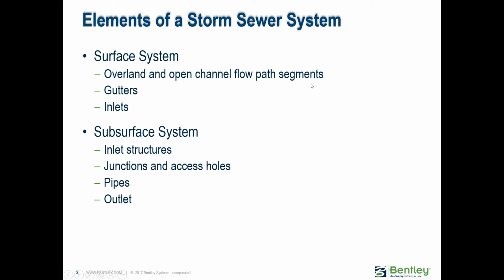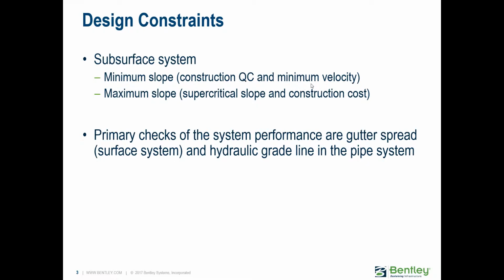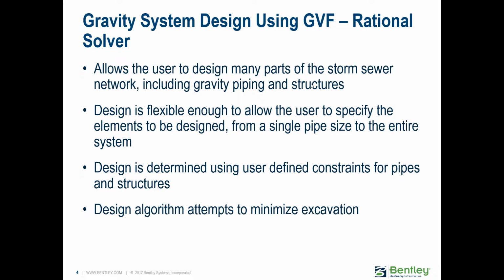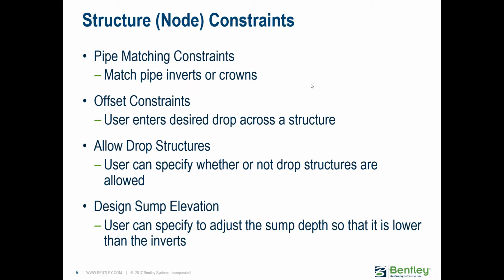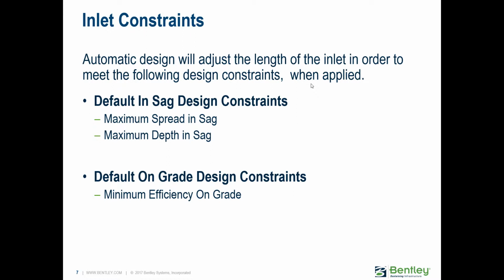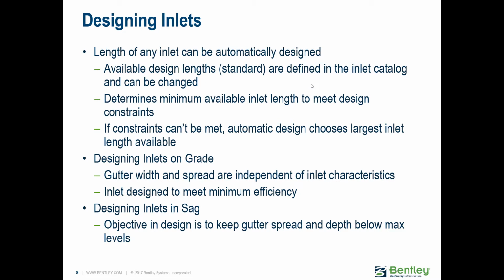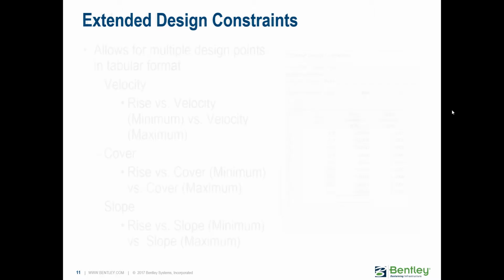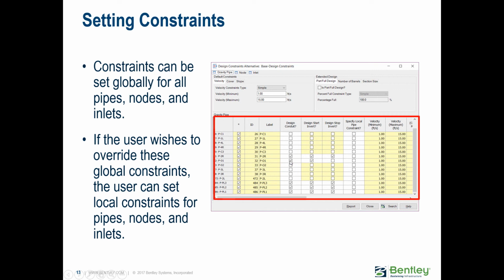Stormwater Modeling Fundamentals Part 9: Constraint based Design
This video explains how to use the constraint based design feature for stormwater networks. Part 9 of 19.

Applicable products: StormCAD, SewerGEMS and CivilStorm